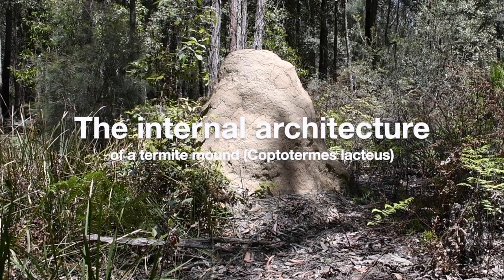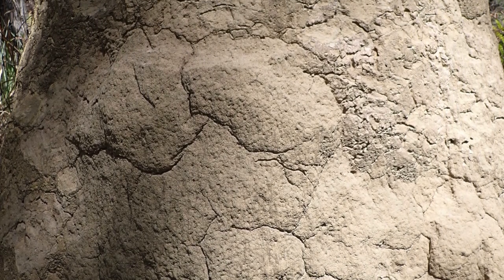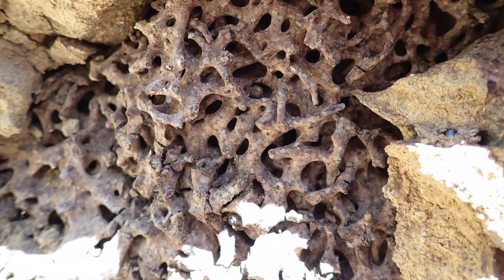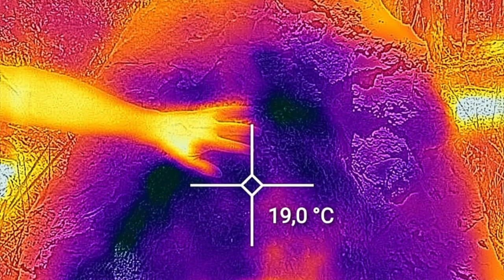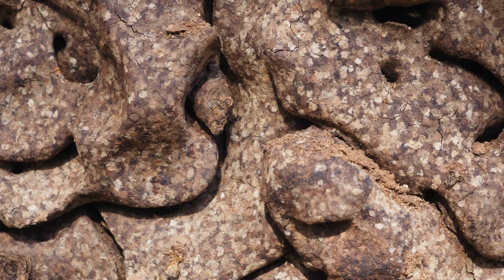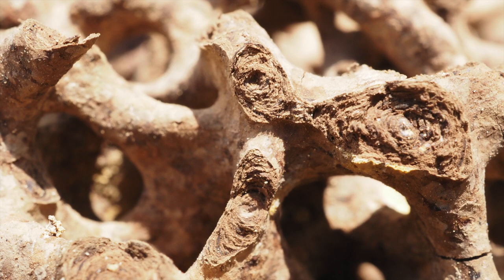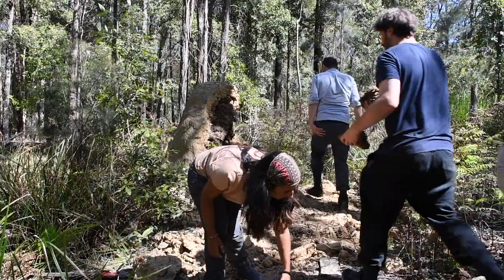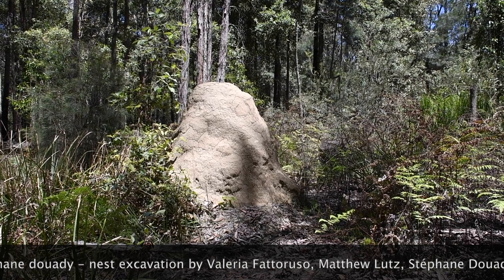Excavation of a termite nest (Coptotermes lacteus), nest M22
The video shows the excavation of a termite mound of the species Coptotermes lacteus, with images of the different structures found inside the nest.Nest excavation by S. Douady, V. Fattoruso, M. Lutz, A. Perna. We acknowledge the Leverhulme Trust for funding our research project. More information on social insect nests available at morphospace.org